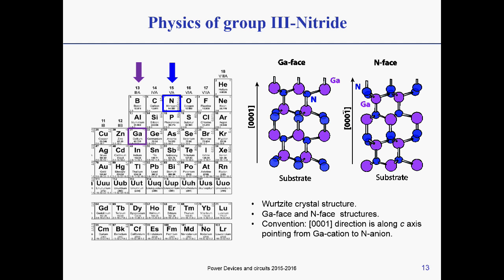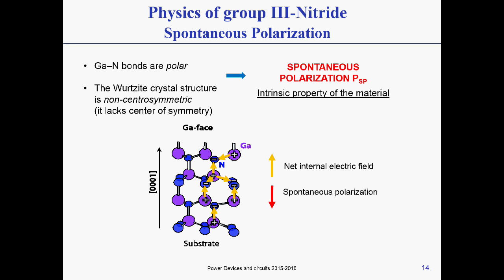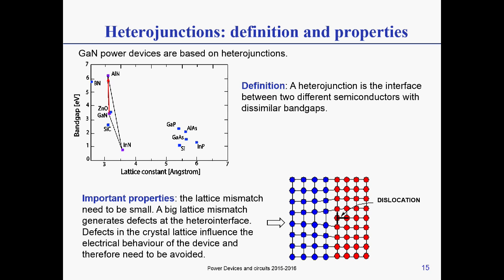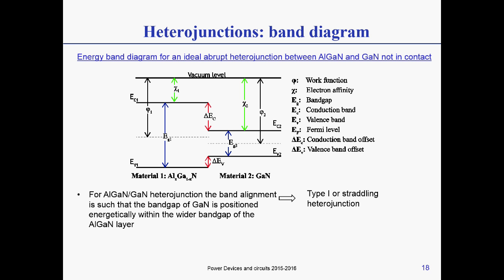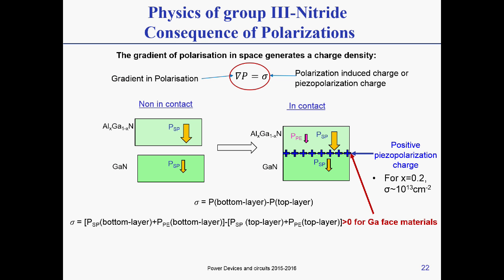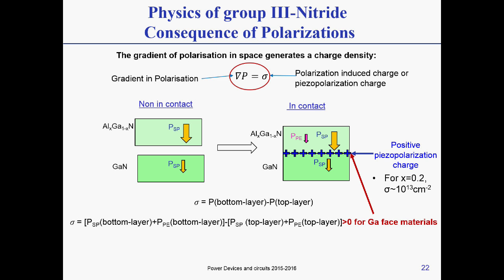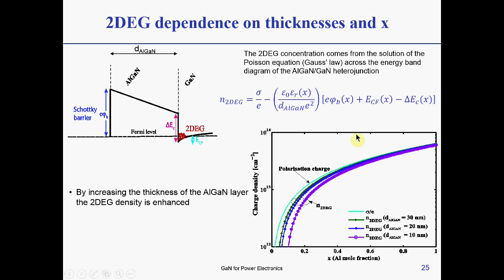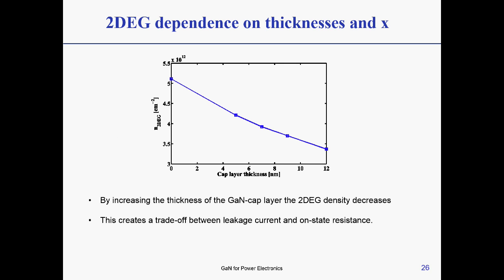GaN Power devices - Physics of GaN devices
Lecture given by Dr. Giorgia Longobardi (Cambridge - UK). Exchange program supported by the Erasmus+ agreement between the University of Napoli federico II and the University of Cambrige.
Summary of the talk and a discussion on the advantage of the GaN material and devices.